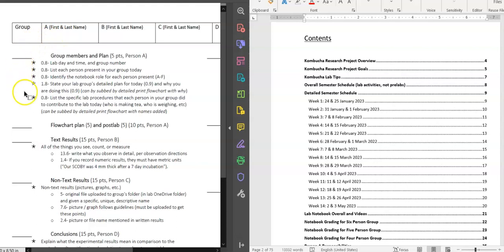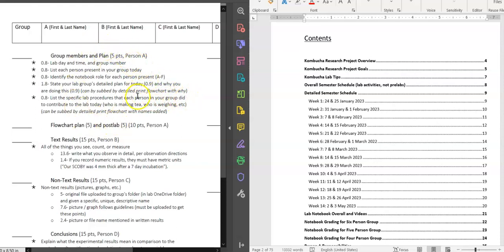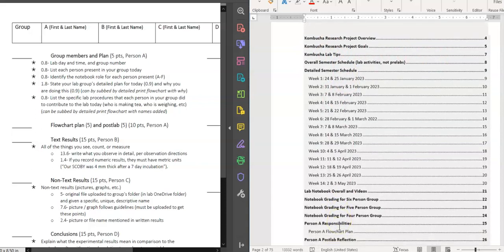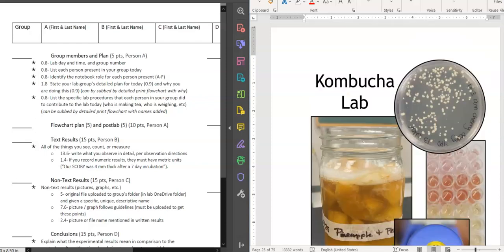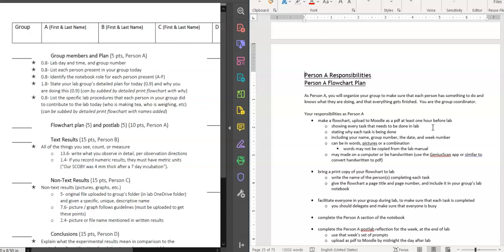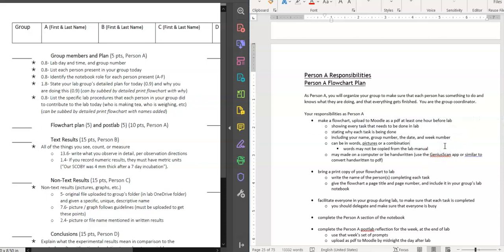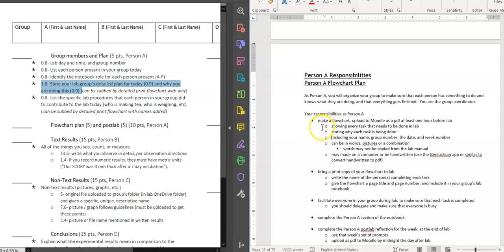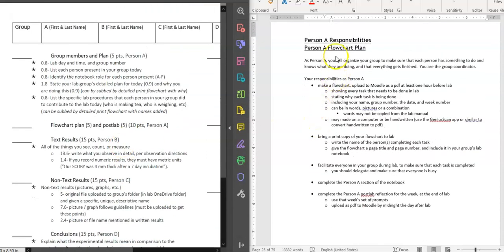1. PersonA flowchart